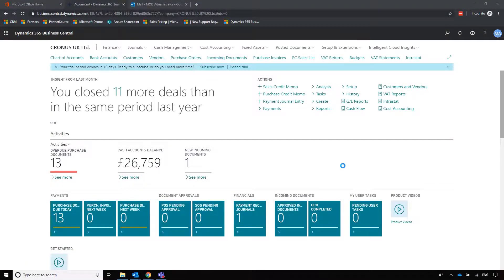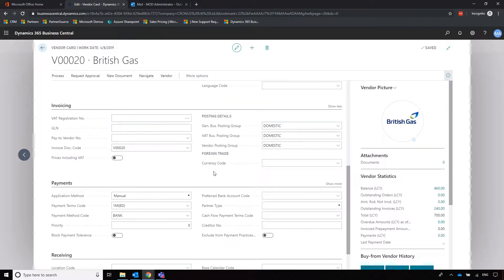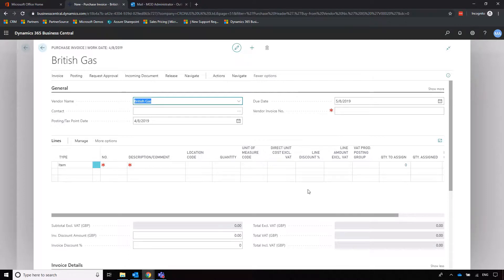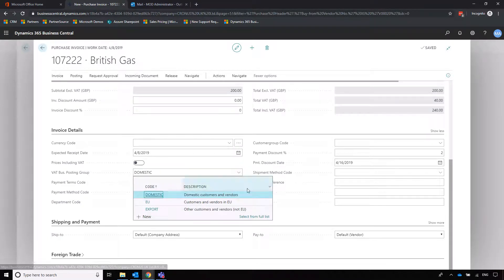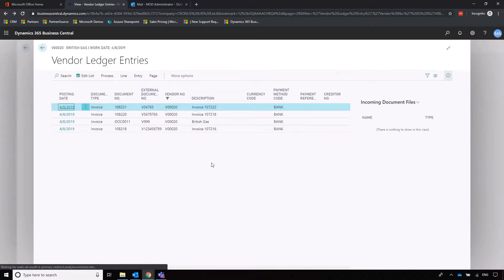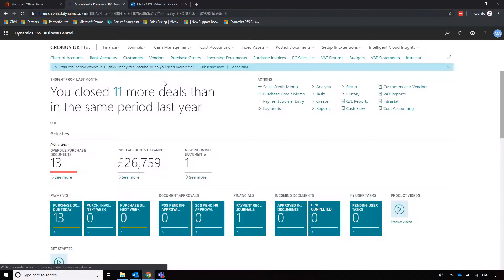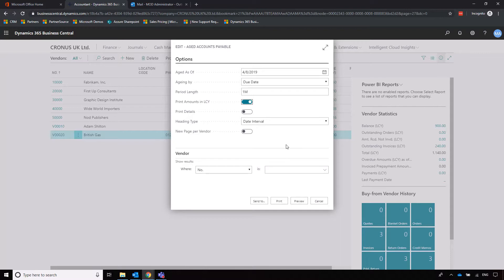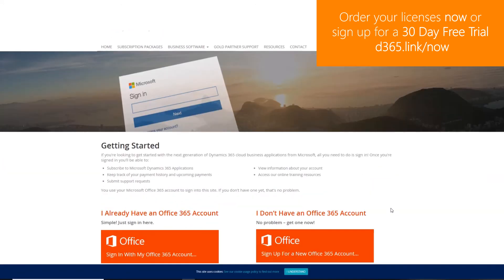Business Central - Accounts Payable - Quickstart for Finance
Accounts payable isn't generally something we want to spend a huge amount of time on, so in this video we take a look at how Business Central will help you cover off this process as quickly as possible.